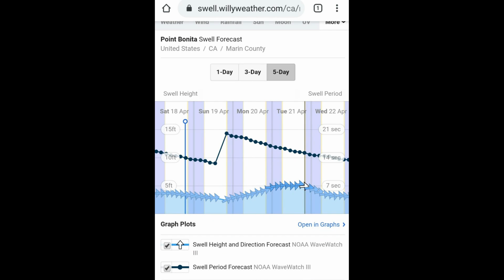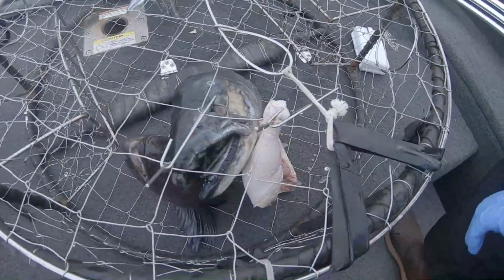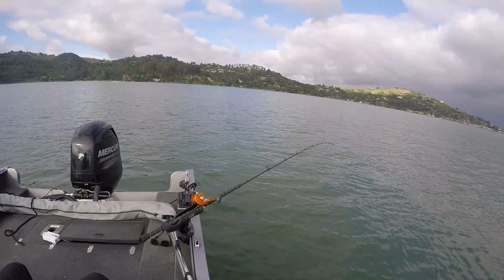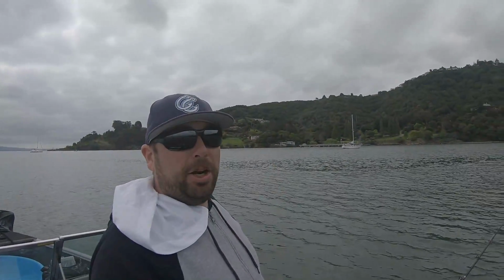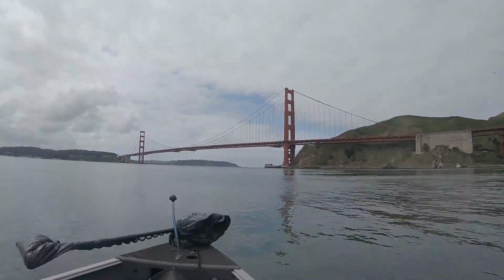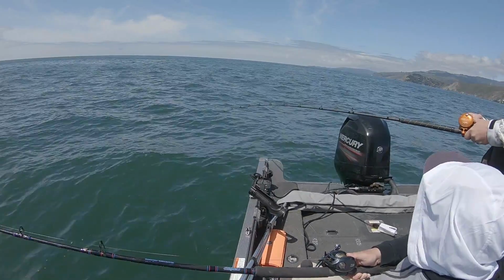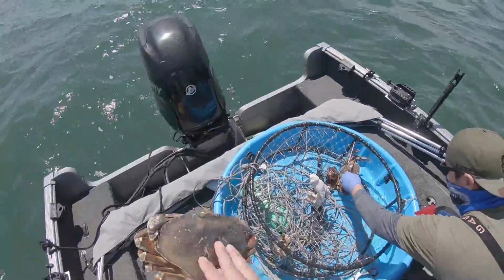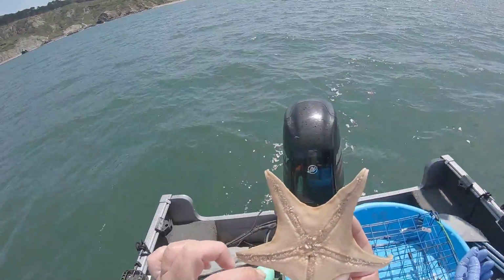Halibut & Dungeness Crab | San Francisco Bay Area Fishing Trip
Epic day on the water.  Launched at Berkeley Marina, drove out past the Golden Gate Bridge into the Pacific Ocean to drop crab pots for Dungeness Crab.  While they soaked we went fishing at Angel Island for Halibut but only caught a rock fish.  We quickly went to Paradise Cove area to pick up two halibut. Next we went back to the ocean near Point Bonita for rock fish.  We used live smelt the whole day for bait.  In the ocean I put the underwater GoFish Cam camera and got some cool footage of lingcod.  After 30 minutes we picked up the crab pots and found lots of nice jumbo Dungeness Crab.